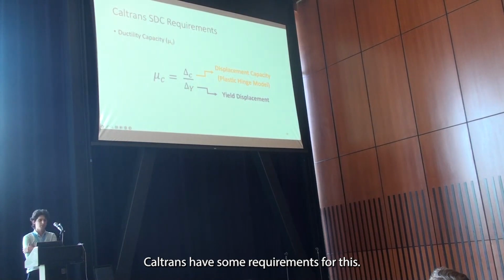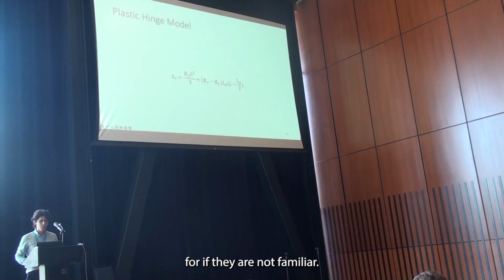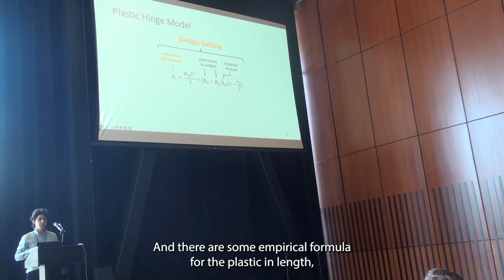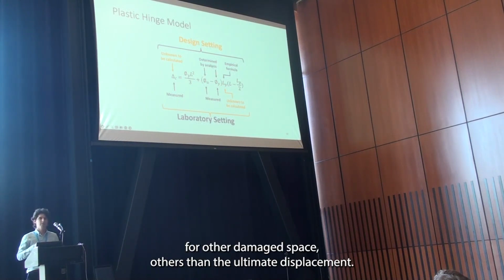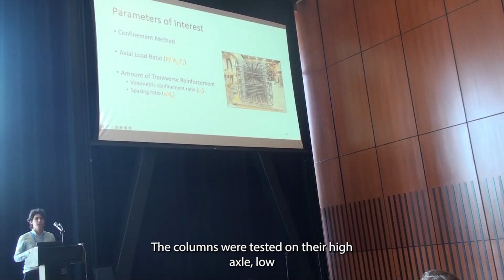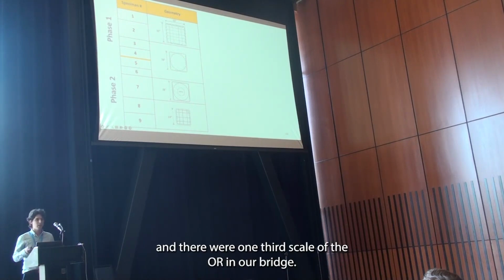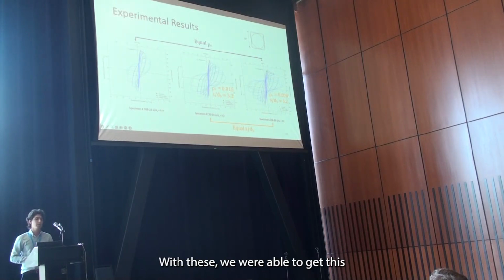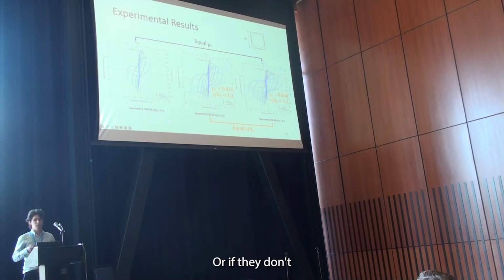Diego de la Mora, UC Berkeley, LightningTalks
2023 PEER Annual Meeting